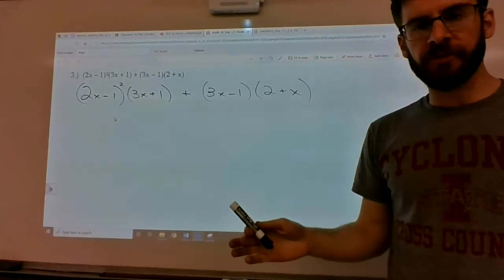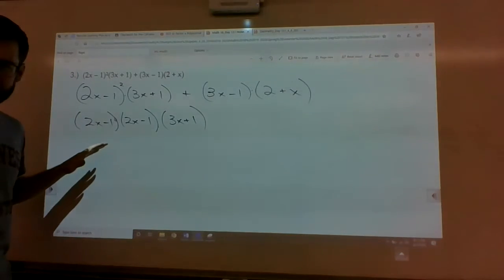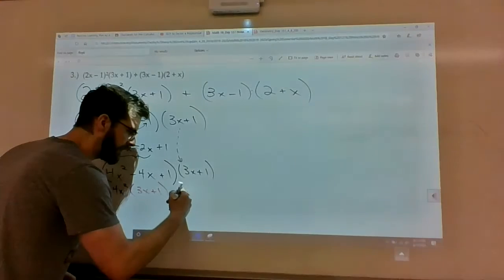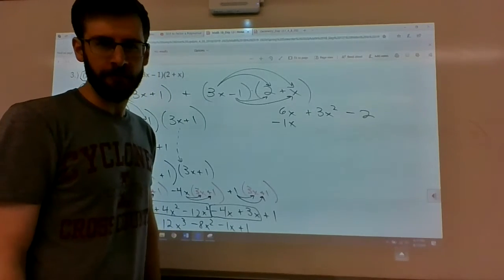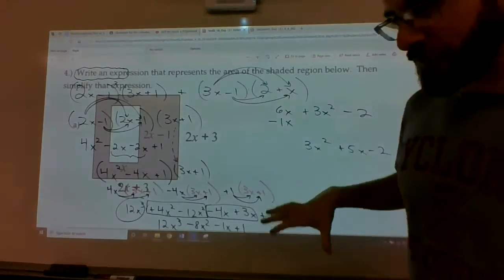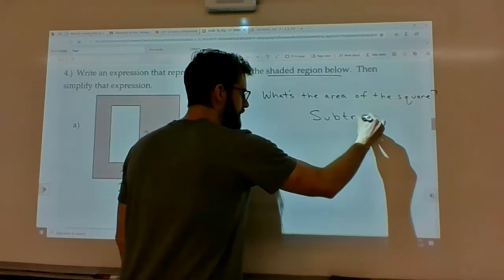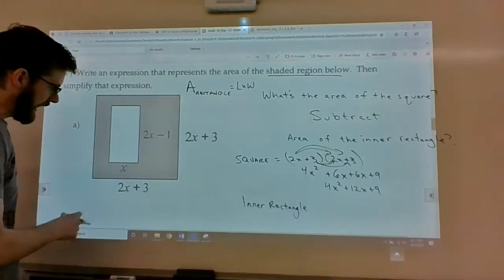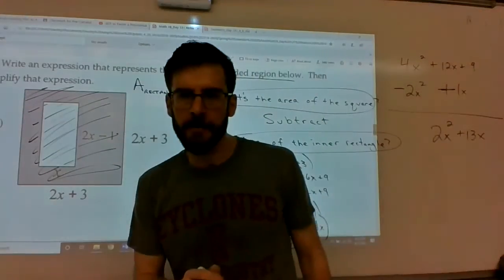Math 1B -- April 8, 2020 -- Day 131 Content -- Polynomials Review #3 (Video 2)